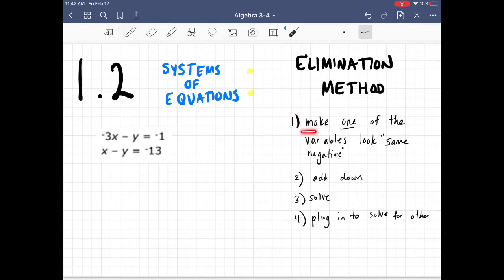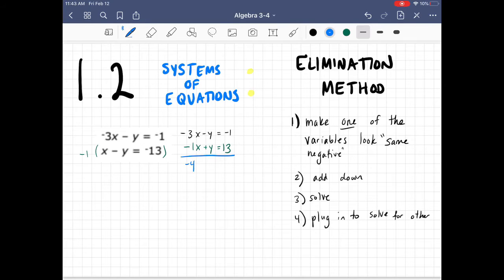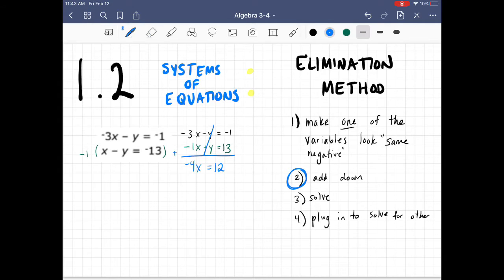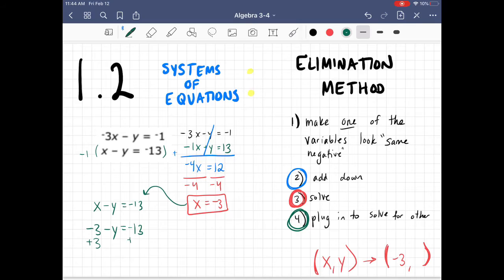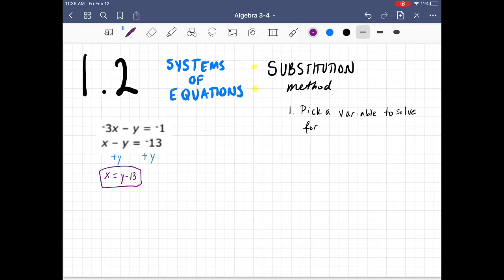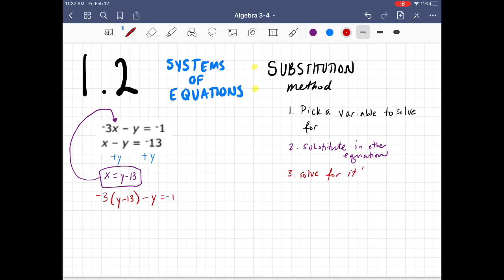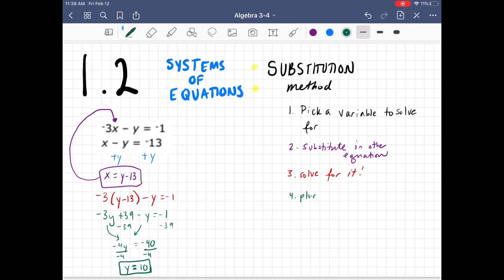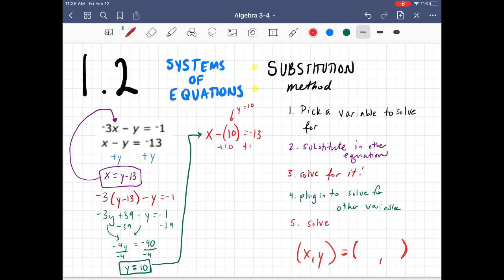1.2 Lesson & Recap - Algebra 3-4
Substitution & Elimination method - system of equations